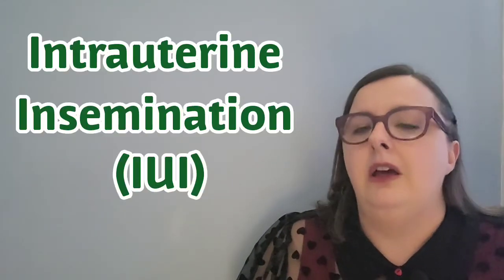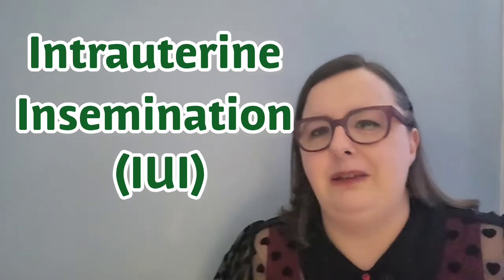Teaching Developmental Psychology - Assisted Reproductive Technology